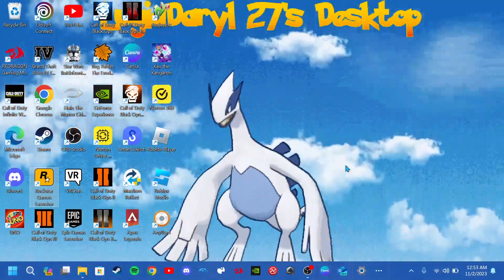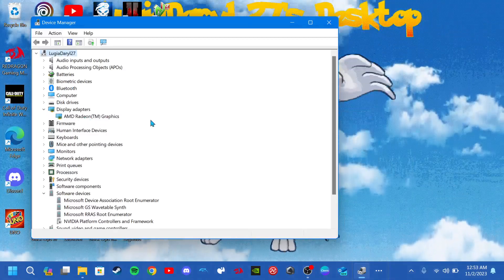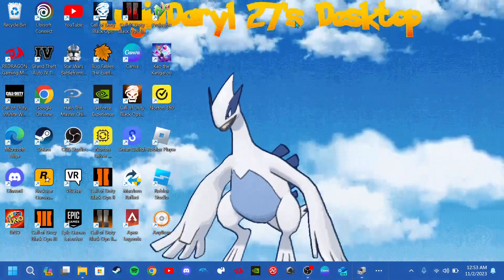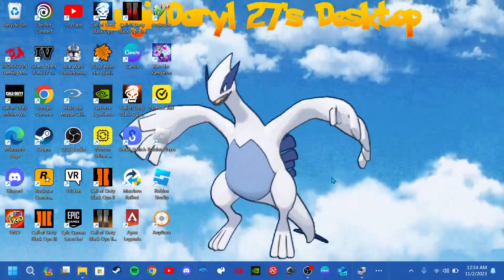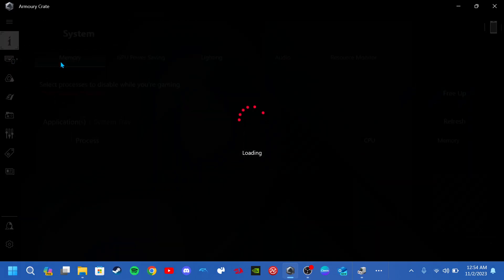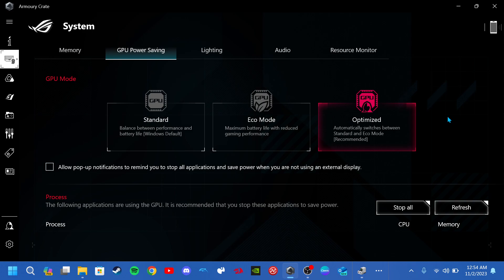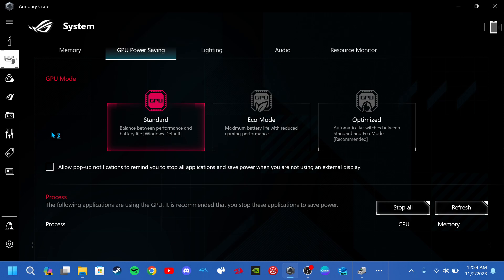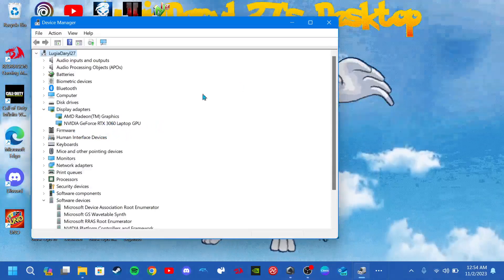How to fix NVIDIA GPU Missing in device manager on a ASUS ROG Zephyrus G14 2021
It's been a while since I've been uploading. But I wanted to get this tutorial out for the people that have an ASUS Laptop. Please note that this method is also for the model GA401QM but is also fixable with any other ASUS Laptop that has Armoury Crate.. follow my steps in the video..